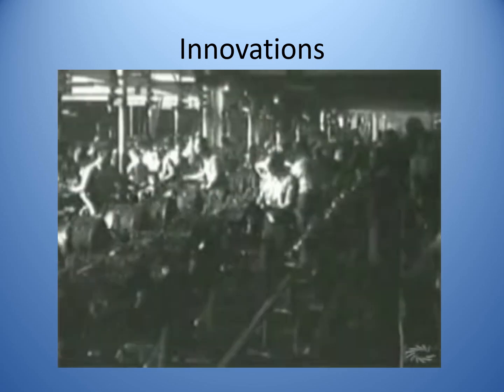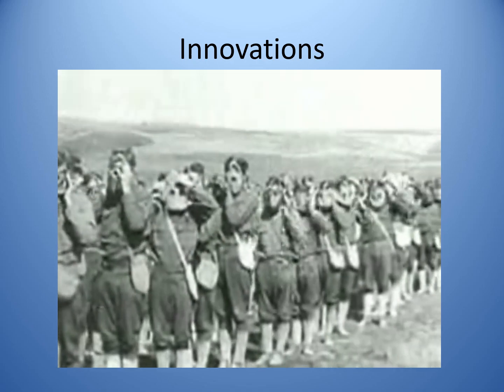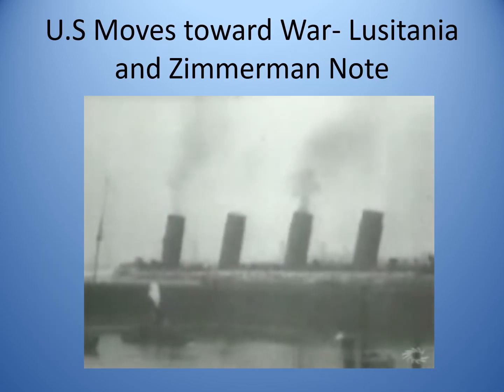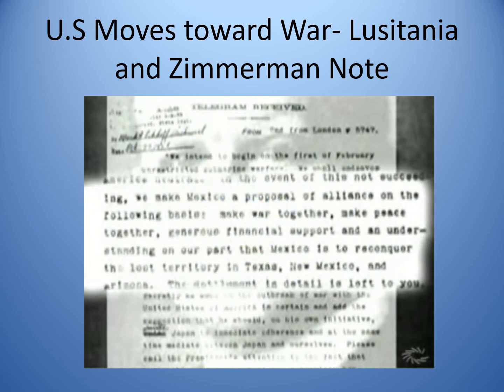APWHM- Hall Ch 30 World War I Part 1 (Watch Min 1-45)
Causes and Events of WWI- watch min 1-45 of lecture Part 1